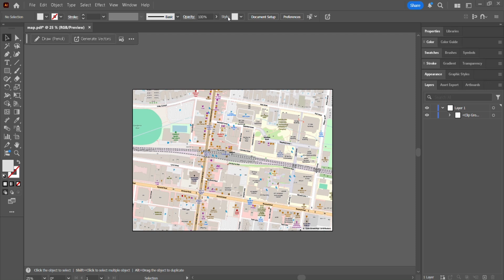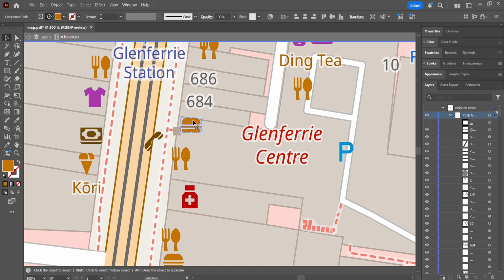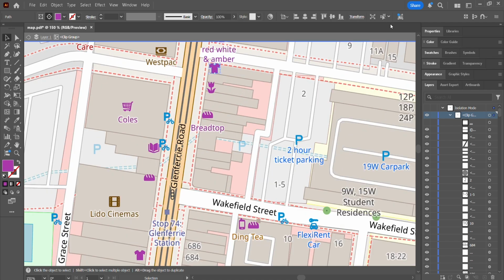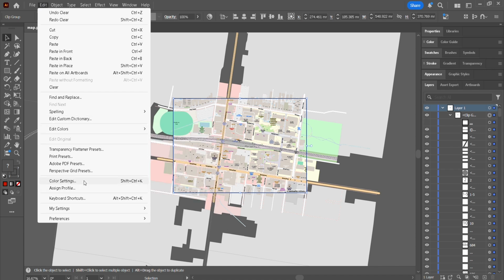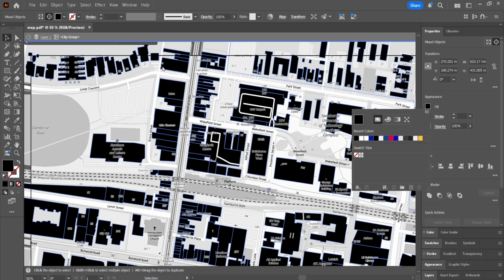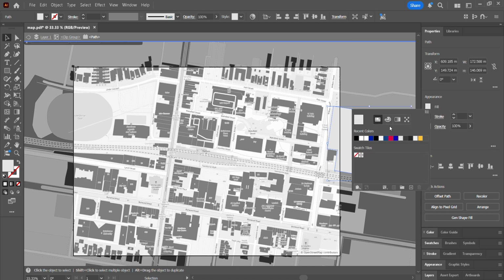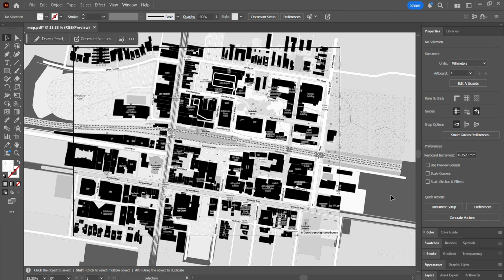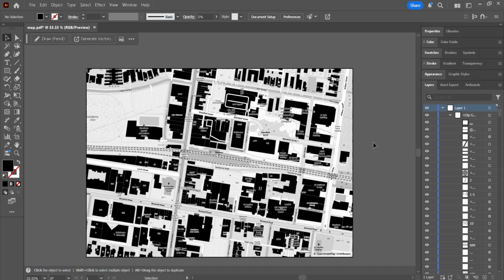Tutorial 6 How to edit Open Street Map in Illustrator